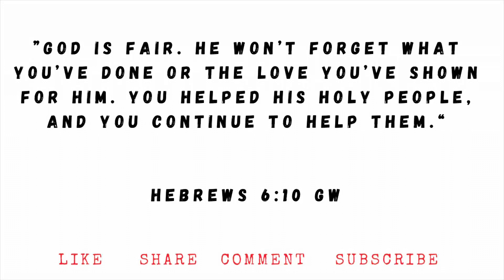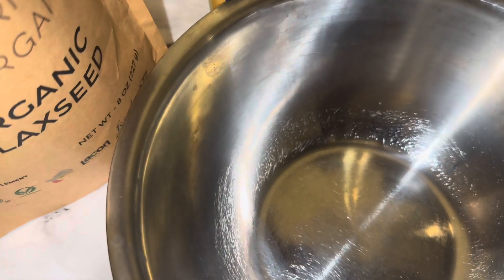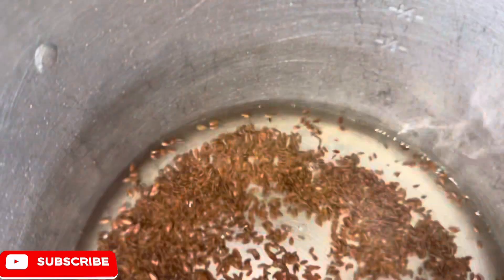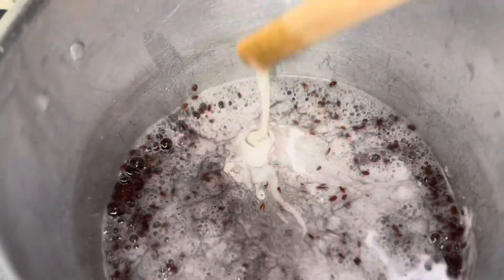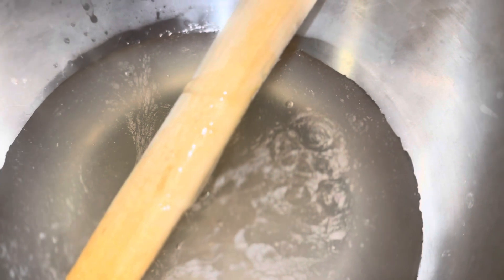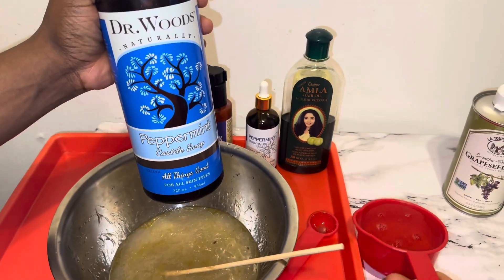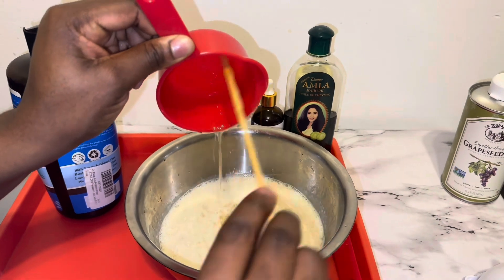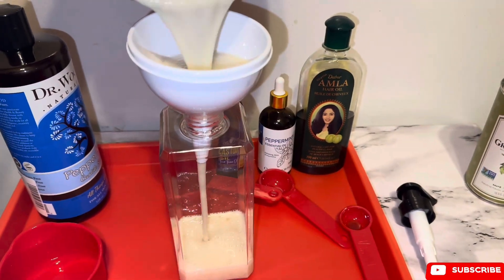TRY THIS HOMEMADE FLAXSEED SHAMPOO! OMEGA 3 FATTY ACID FILLED | DR WOODS CASTILE SOAP| FLAXSEED GEL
This Shampoo is filled with omega 3 fatty acids aid in the thickness and rapid growth of your hair.  FEEL FREE TO TRY IT AND USE IT AT HOME.

BENEFITS OF THIS SHAMPOO
.Promotes hair growth
.Thickens Hair
. Does not dry out hair after wash
. Nourishes Hair/ Soothes Scalp
. Rich in vitamins, fatty acids and omega 3
. Strengthens Hair/ Reduces hair breakage

. Container/Mason Jar
. Flaxseeds
. Dr. Woods Castile Soap
. Water
. ESSENTIAL OILS (TEA TREE, ROSEMARY, PEPPERMINT ETC)- OPTIONAL

MEASUREMENTS
. 1/4 CUP of 🇯🇲 castor oil
. 1 TBSP of Peppermint oil
. 1 TBSP of Amla oil